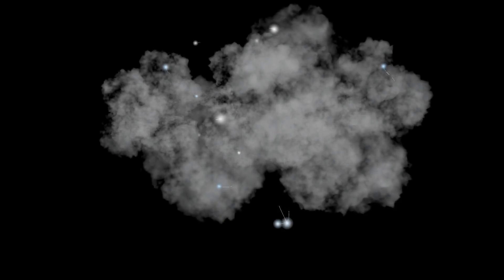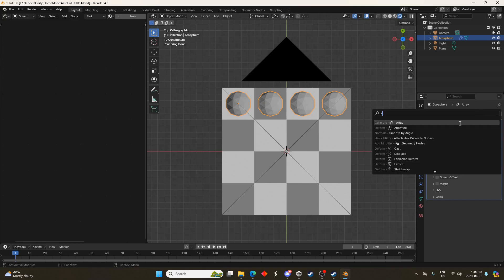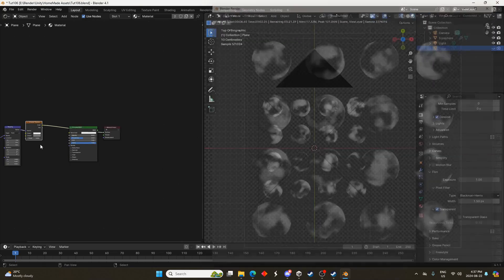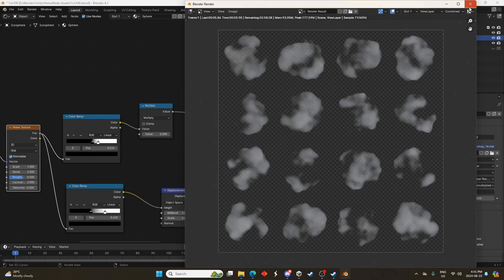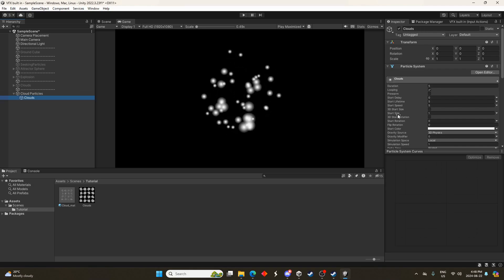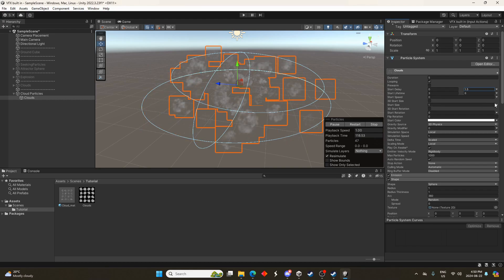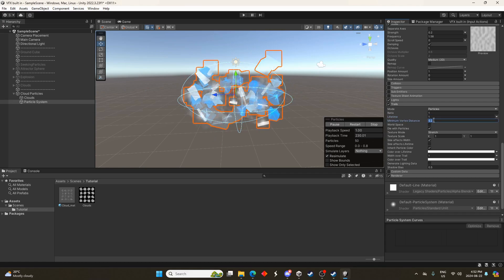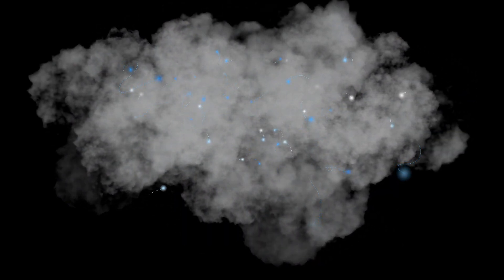Tutorial: Create smoke particles in BLENDER and use in UNITY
I have been studying Unity lately, here is a small project that you can do inside blender and unity and create everything from scratch.

Intro: (0:00)
Blender: (0:21)
Unity: (6:24)